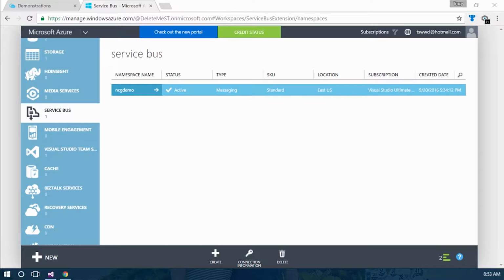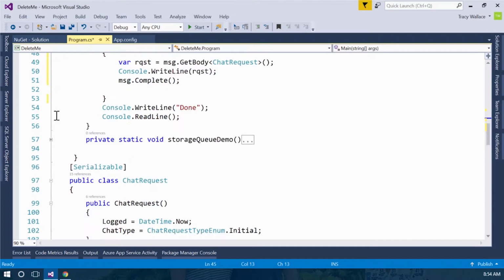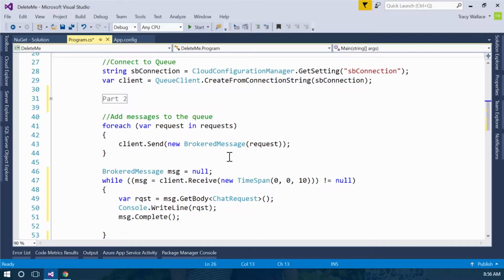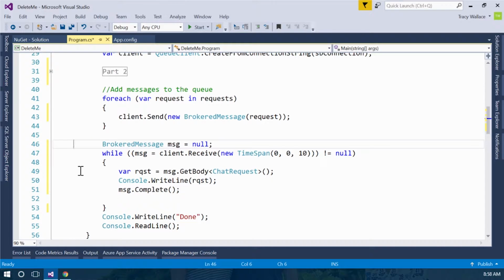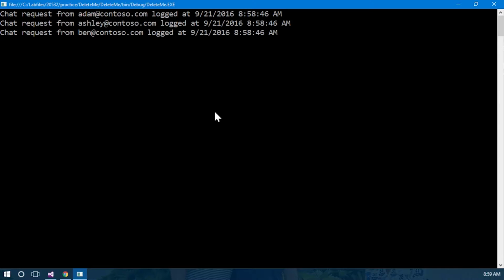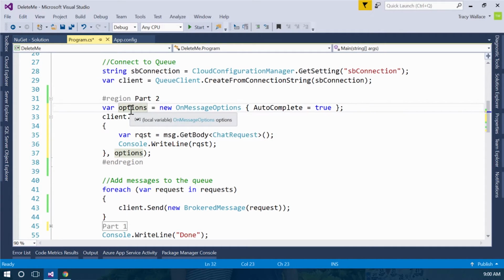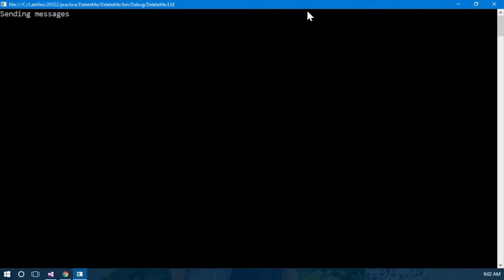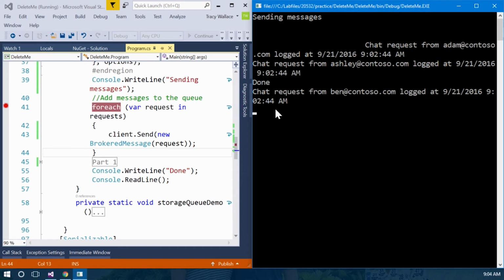M20532 CM08L03T18S01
Description